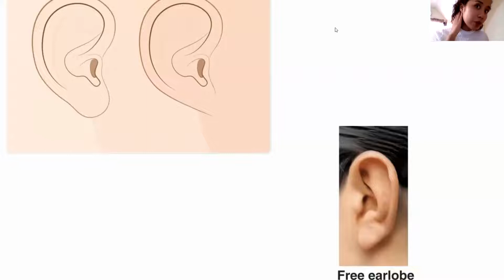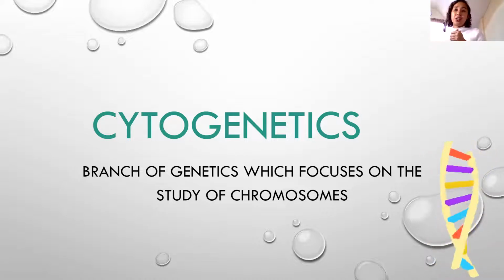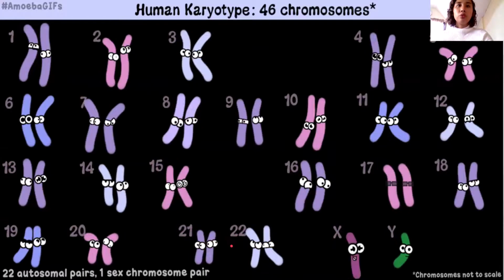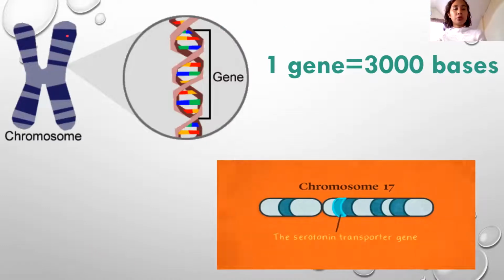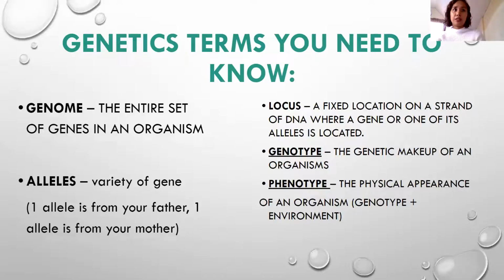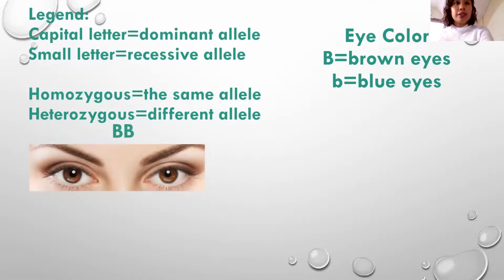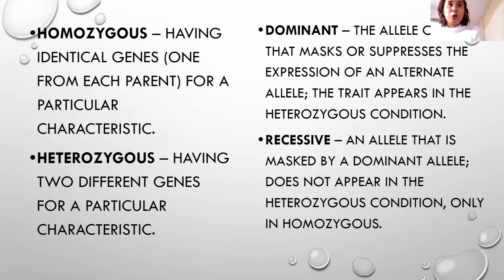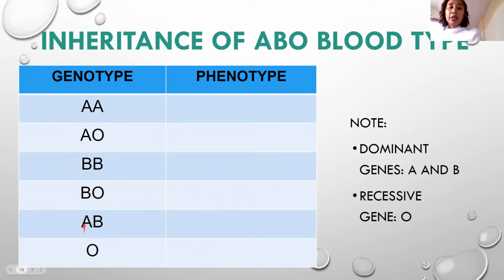Introduction to Cytogenetics (Filipino) Genes Alleles Chromosomes